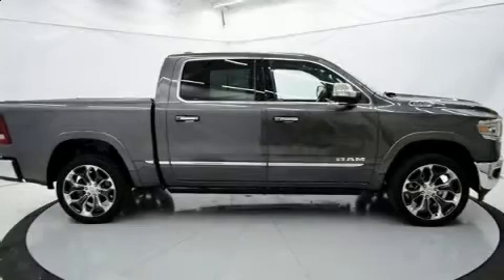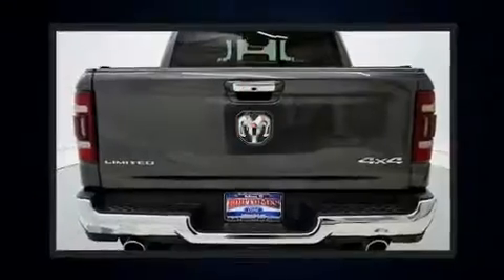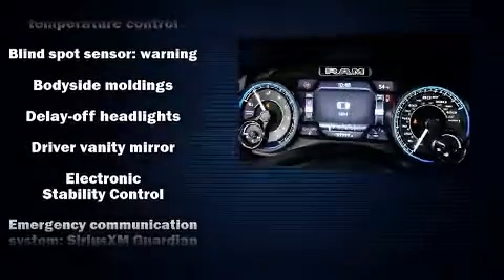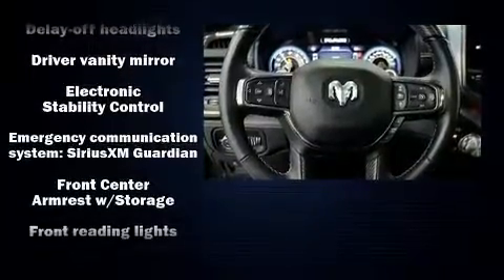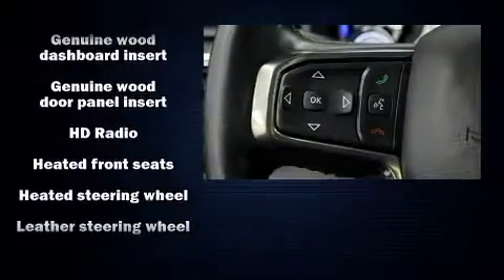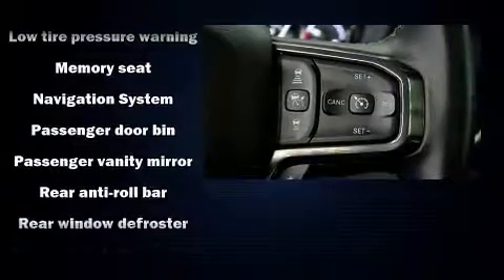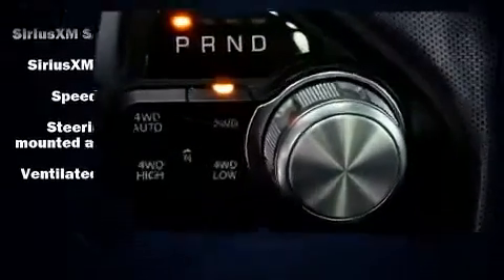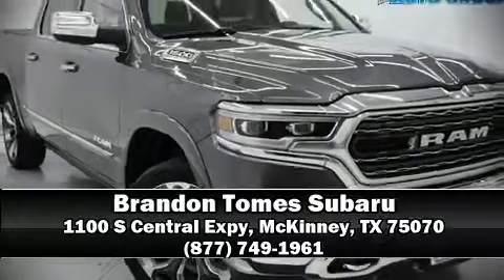2019 Ram 1500 Limited in McKinney, TX 75070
Top features include leather upholstery, voice activated navigation, adjustable headrests in all seating positions, a power seat, rain sensing wipers, a trailer hitch, a bedliner, and seat memory. Power adjustable pedals allow the driver to optimize his or her driving position, enhancing visibility, comfort and safety. Rear passengers enjoy the seat heating functionality, keeping them warm during the winter months. Passenger security is always assured thanks to various safety features, such as: head curtain airbags, front side impact airbags, traction control, brake assist, a panic alarm, an emergency communication system, and 4 wheel disc brakes with ABS. Safety and maximum capability are assured via self leveling rear suspension, which maintains optimal driving geometry. It also arrives with a Carfax history report, providing you peace of mind with detailed information. We pride ourselves in the quality that we offer on all of our vehicles. Stop by our dealership or give us a call for more information.